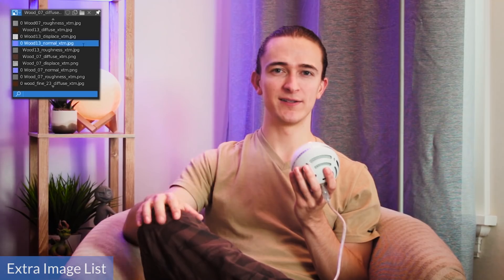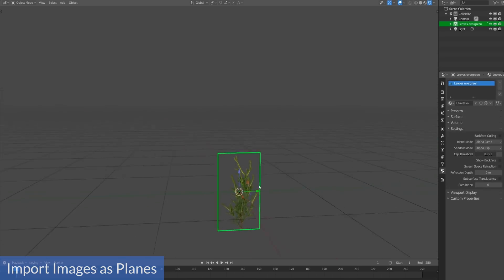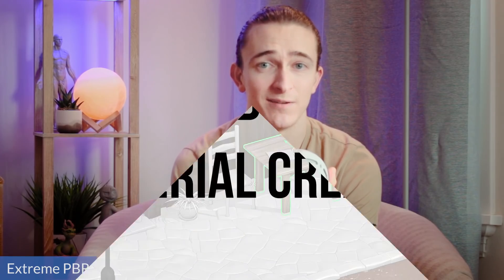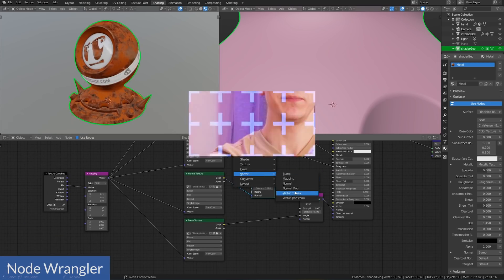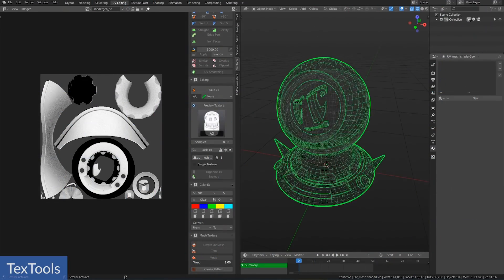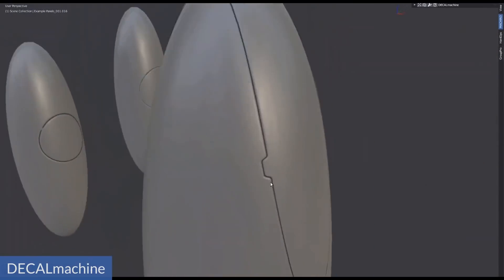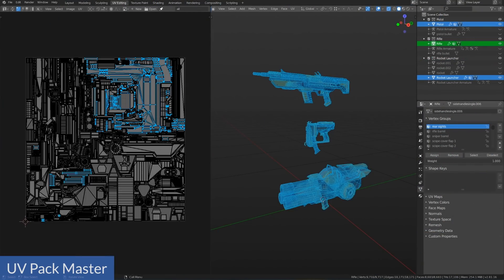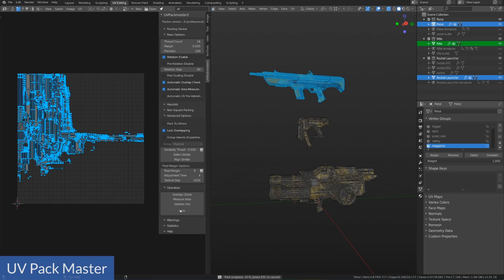Best Blender 2.8 Texturing & Shading Addons: Top 10 (including FREE addons)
So what are the best texturing and shading addons for Blender 2.8?

I’ve spent a lot of time texturing things in Blender 2.8, and I recently found out that I could have spent a lot less time...while getting the exact same (or better) results with the help of some addons.

Here are some of my favorites that will save you time too!

10. Extra Image List [0:18]
9. Import Images as Planes [1:06] (built-in)
6. Rapid PBR Material Creator [3:10]
5. Node Wrangler [3:52] (built-in)
1. UV Pack Master [9:02]